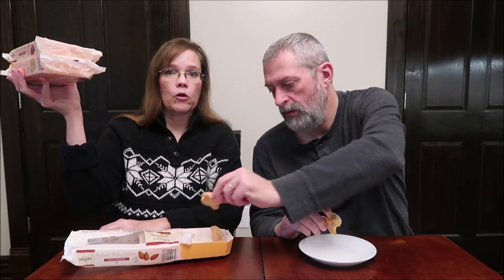Priano (ALDI) Italian Style Cookies: Lemon Crème, Amarena Cherries & Almonds Review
This is a taste test/review of Priano (ALDI brand) Italian Style Cookies in three flavors including Lemon Crème, Amarena Cherries and Almonds. They were $2.99 each. 2 cookies = 140 calories